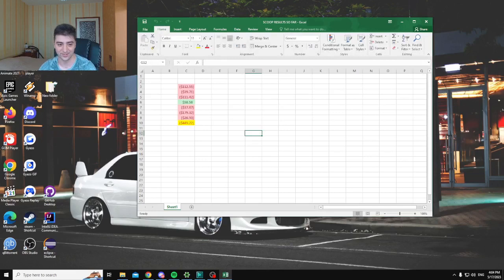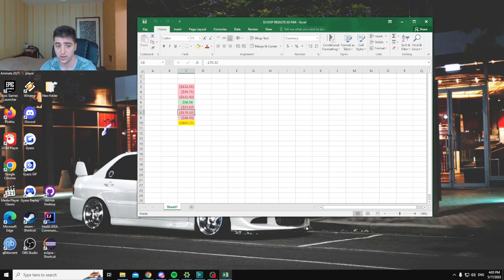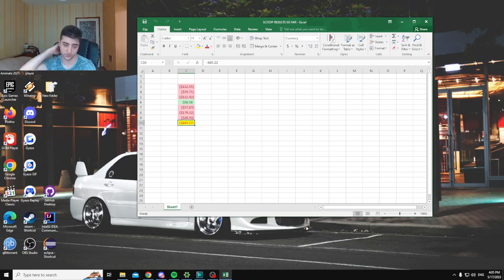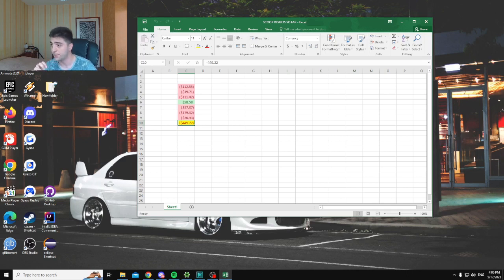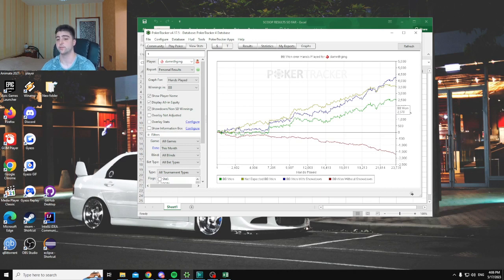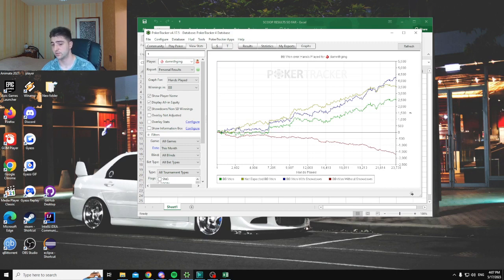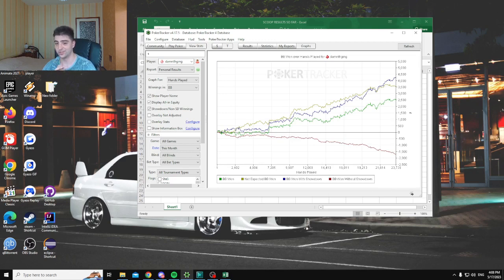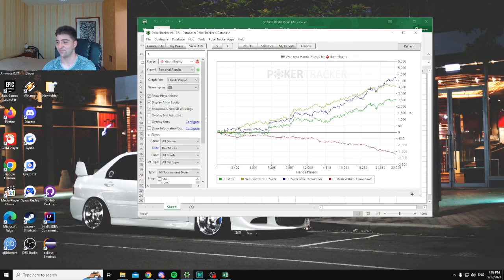How Much I Made Since SCOOP Began...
Decided to share my results from SCOOP so far, as I've been getting asked a lot recently about my winnings. I began this channel with the idea of showing everything that is happening on my poker journey. So, I'm gonna keep it transparent, no matter if the results are good or bad :)
My name is Daniel Georgiev. I have been very competitive my entire life and it all started with video games when i was little. Growing up this competitiveness went from playing League of Legends and CS:GO to playing poker and chess. I have always had this drive inside me to become the best I can at what I do. I stream a lot of my poker sessions where i try to get better and beat the stakes I'm playing at and sometimes I stream chess. I also make videos on various topics like psychology and philosophy when I feel like it.

So basically, there are a lot of things I enjoy doing and I try to make them into videos.